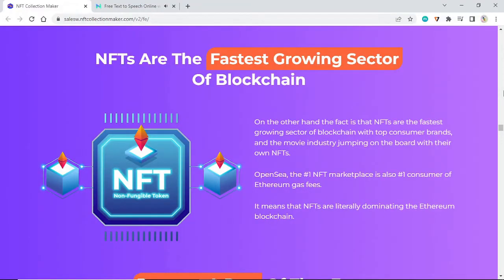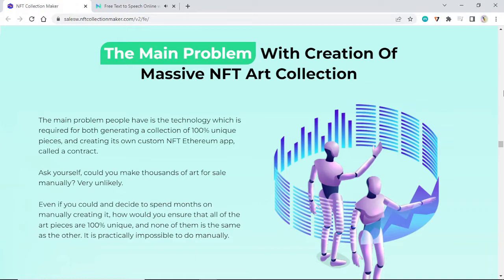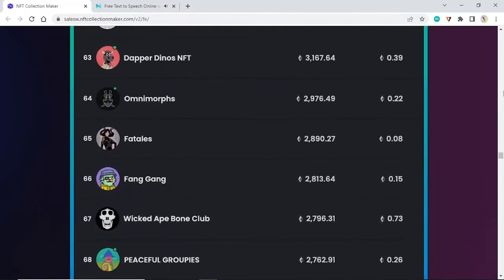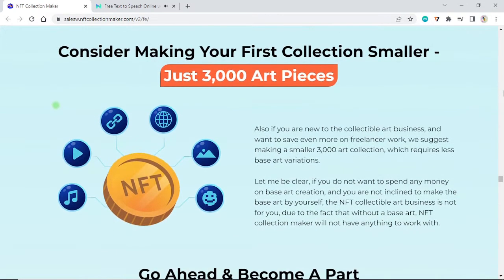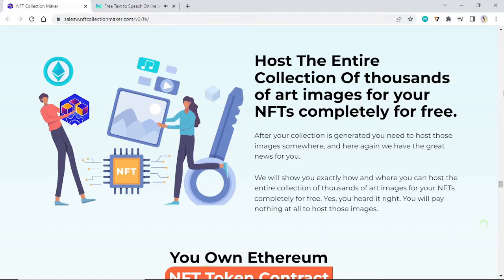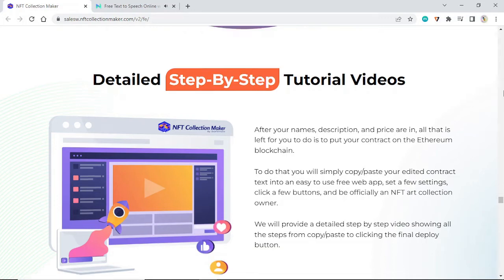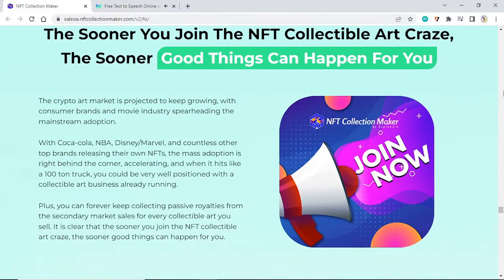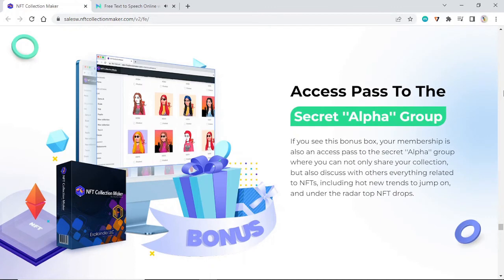NFT CollectionMaker by Explaindio Review - Become A Part Of That Fast Growing Crypto Economy 💸💰🤑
Are you ready to discover the first to market groundbreaking app with proprietary TTC AI technology, which allows you to automatically generate software-verified unique artworks you can sell as NFTs?

If so, I'm about to show you a 100% turnkey solution which generates massive NFT collections ready to be sold, and allows you to not only charge one time payments, but also forever automatically collect passive royalties every time your NFT gets resold on a secondary market, such as OpenSea.

And because TTC AI technology does all the heavy lifting, it is mathematically almost impossible for you to not get any collector worthy results, even if you have not made any art in your entire life and have no tech experience at all.

PLUS - You will get all the info you need on how to sell as many pieces of art as humanly possible as well.

And don’t worry, generating massive crypto art collections with our software is as easy as it gets.

Because of our proprietary TTC AI technology, anyone can make a NFT ready crypto art collection without any prior art or tech experience.

FREE BONUS